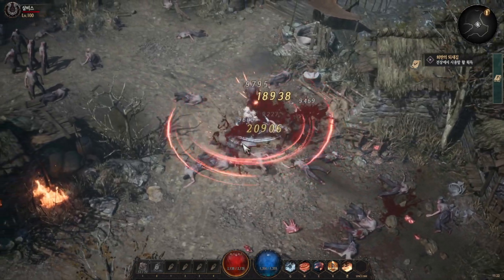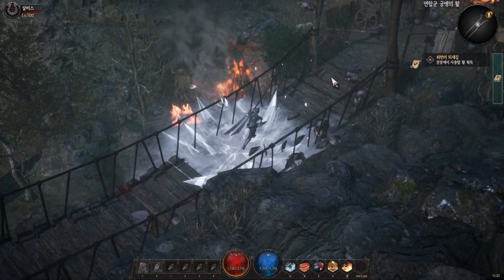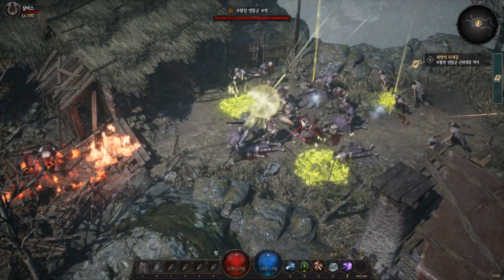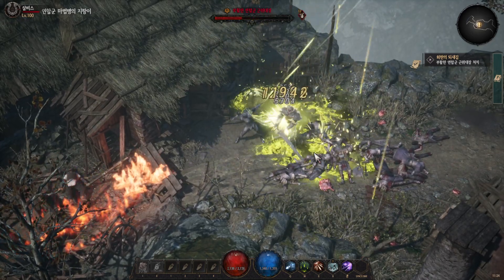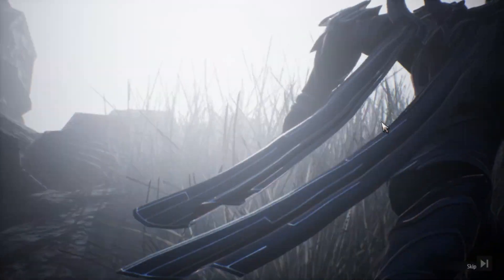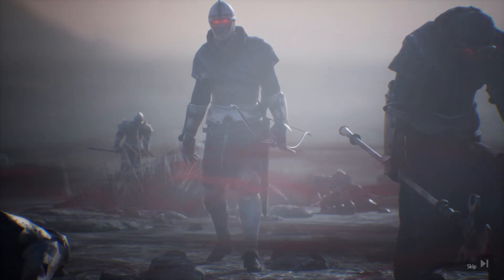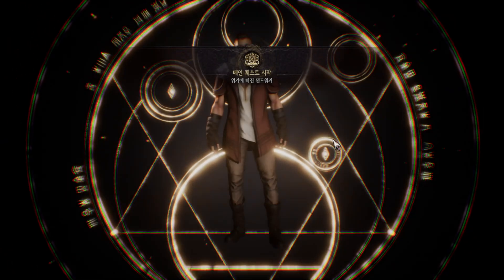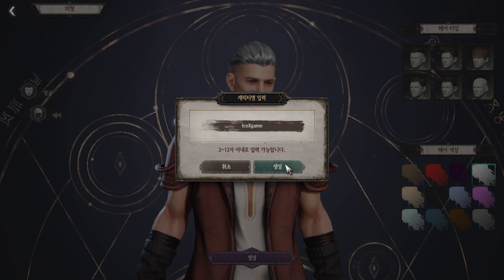UNDECEMBER Gameplay & Character Creation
Server Back to Normal Now after Yesterday Server MT like 13hrs